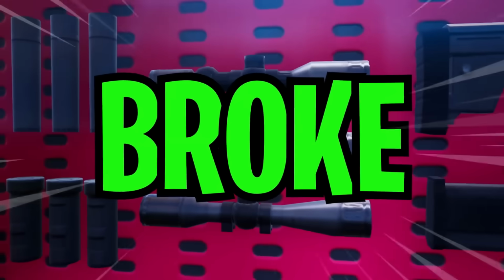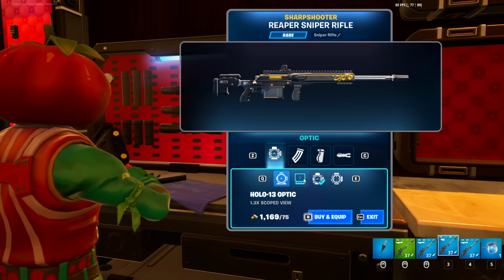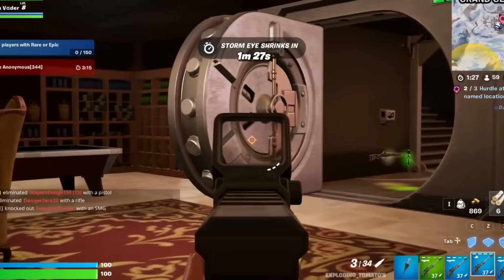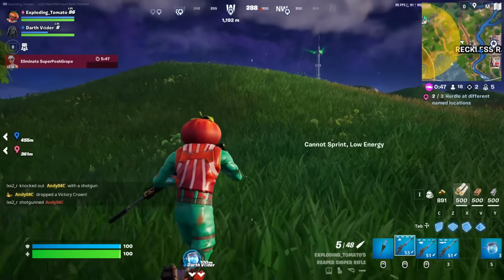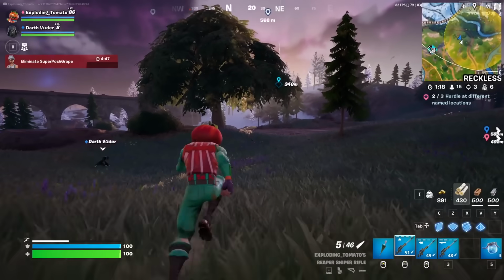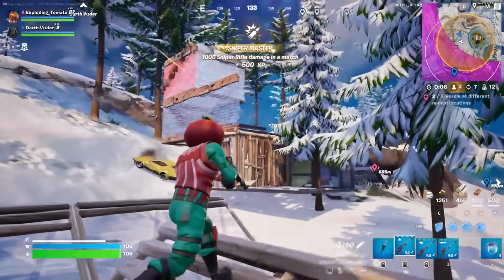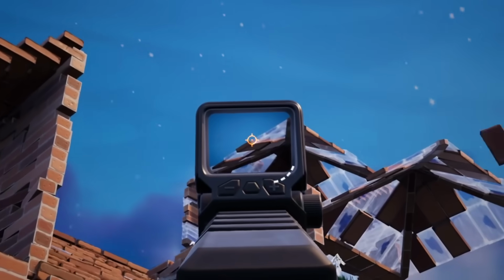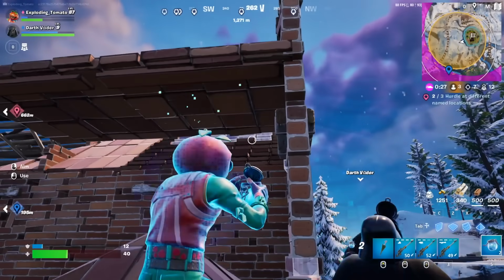Fortnite's New SHOTGUN SNIPER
Fortnite Snipers have always been great, but in Chapter 5 they are on a whole other level..

Use code tomato because it's cool (Epic partner)